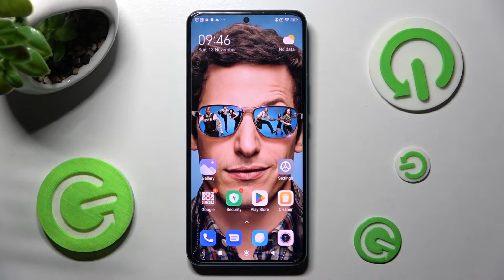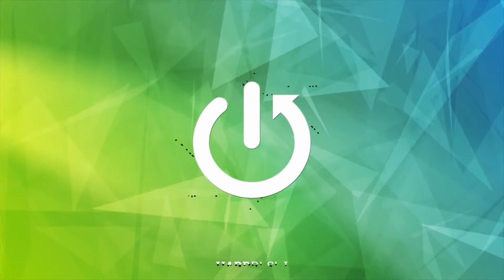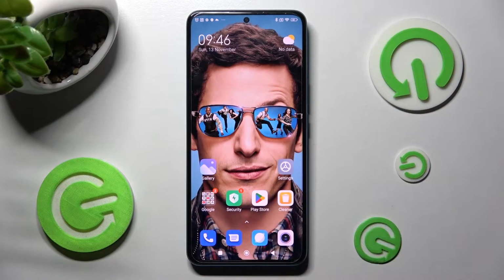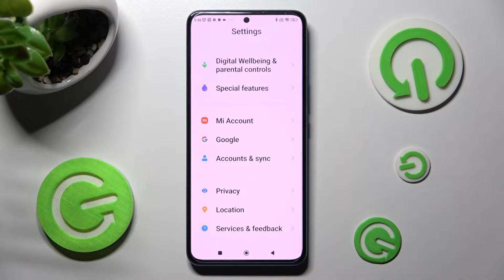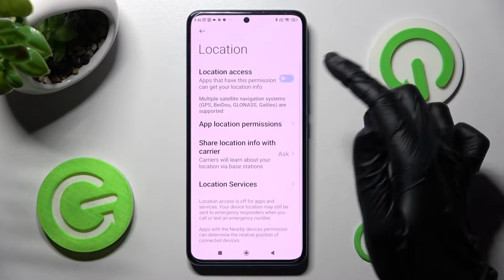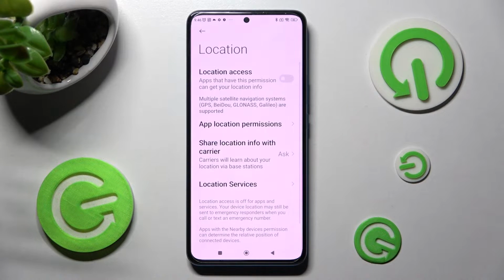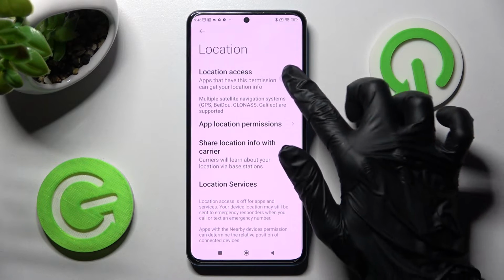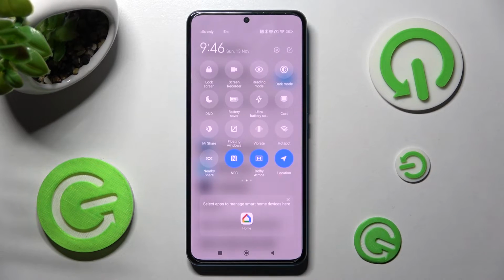How to Manage Location in XIAOMI 12T Pro – Turn On / Off Location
Would you like to be able to turn on or off the location in your XIAOMI 12T Pro? In this tutorial we would like to show you how easily you can find proper location section, where you’ll be able to manage this feature within few clicks! So let’s follow all shown steps and successfully manage location feature.